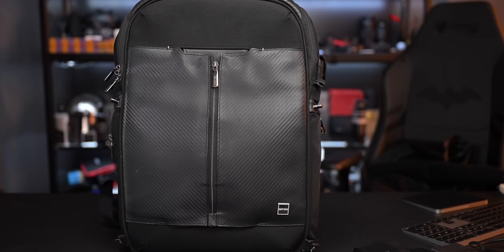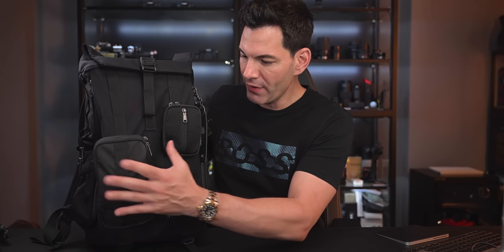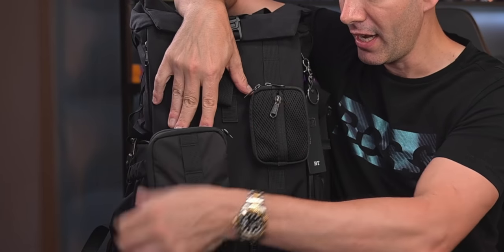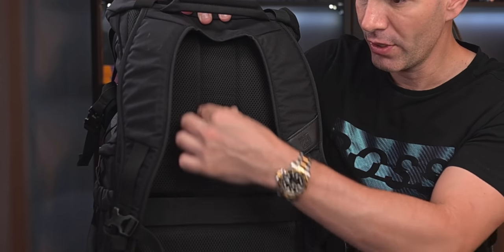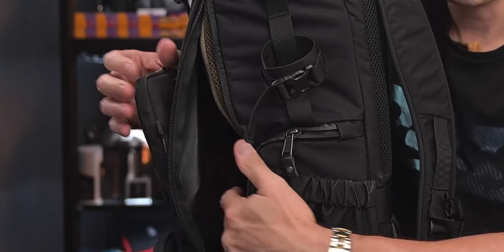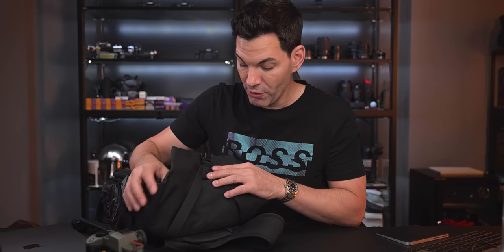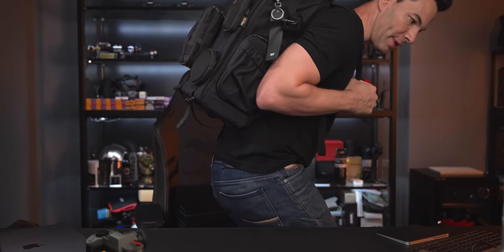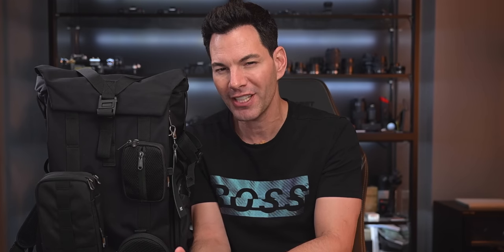Best Everyday Camera Backpack of 2023? | Wotancraft Pilot 18L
In this video, I review the Wotancraft Pilot Travel Camera Backpack. This backpack is designed for photographers and videographers who need a stylish and durable backpack to carry their gear. I put the Pilot through its paces over the past week, and while I was impressed with much of it, the lack of space for larger gear was a bit challenging.

The Pilot is made from high-quality materials, and it's built to last. It's also very comfortable to wear, even when it's fully loaded. The backpack has a variety of compartments to store your gear, and it's easy to access everything you need.

I also like the Pilot's sleekurban design. It's stylish enough to turn heads but doesn't screma camera bag.  If you're looking for a high-quality camera backpack that can handle the rigors of travel, the Wotancraft Pilot is a great option.

wotancraft pilot travel camera backpack, camera backpack review, travel backpack review, best camera backpack for travel, photography backpack, videographer backpack

**Timestamps:**

0:00 -Finding The Perfect Camera Bag
1:20 - Intro to the Wotancraft Pilot Camera BackPack
2:25 - Colors and Features
3:38 - Attachments & Accessories
5:23  - Straps and Comfort
7:04 - Weather Resistance and Storage
13:04 - Size of the Bag on Me.
13:32 - Conclusion

If you're looking for a stylish and durable camera backpack that can handle the rigors of travel, the Wotancraft Pilot is a great option.